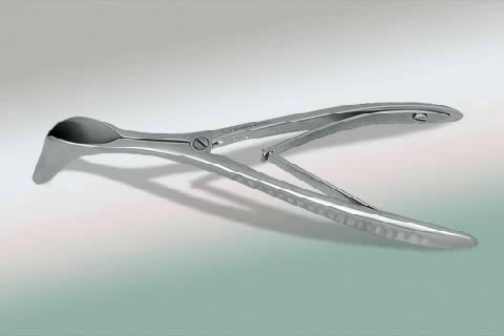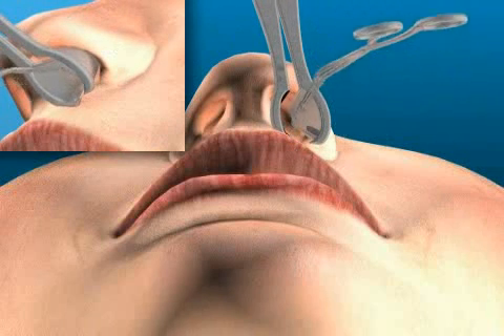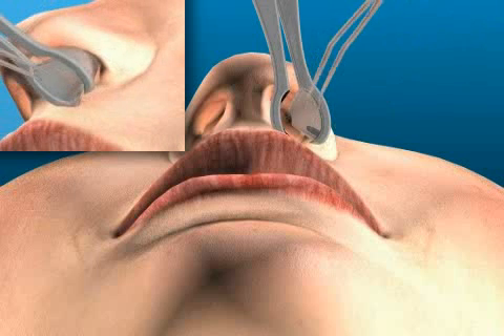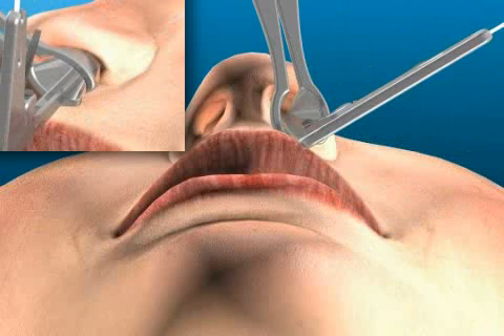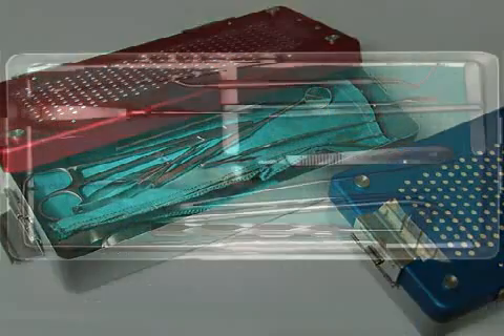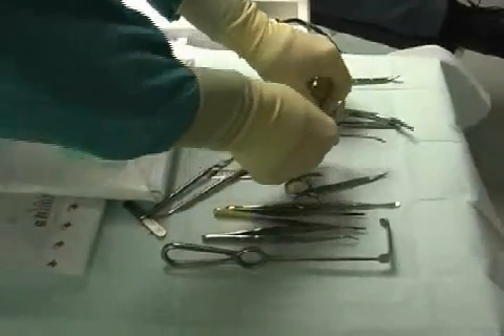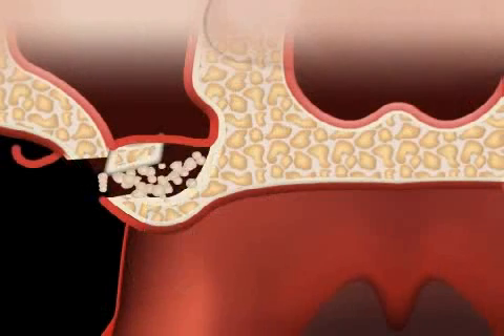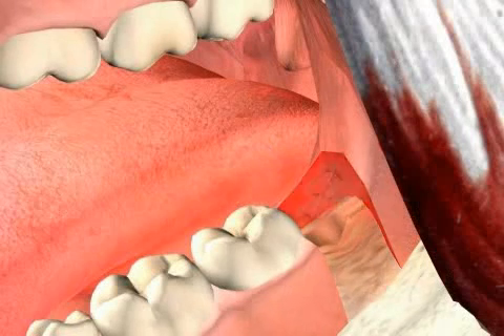Sinus operation via nose - Nasal Speculum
The nasal speculum is a special instrument for spreading the nose and is usually used during nasal examination and nasal surgery. The nasal speculum is most commonly used during throat, nose and ear surgery. In the past, all specula were made of metal, and sterilized after treatment. Nowadays, many are made of plastic material and are for one time usage only, particularly those used in emergency rooms and doctor's offices. These plastic specula are wrapped in a sterile manner and disposable. Like all surgical instruments, the speculum has to be sterilized before surgery. More on this subject in the video called "Sterilization".